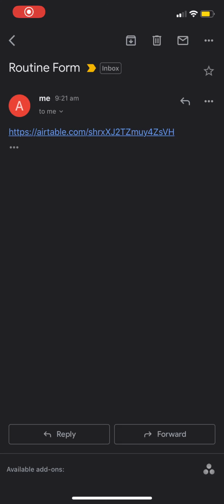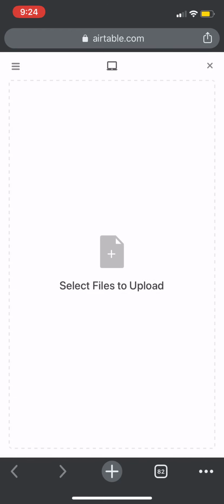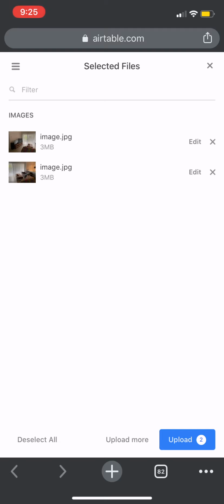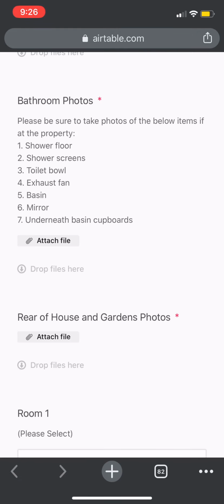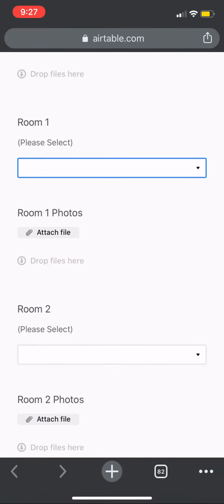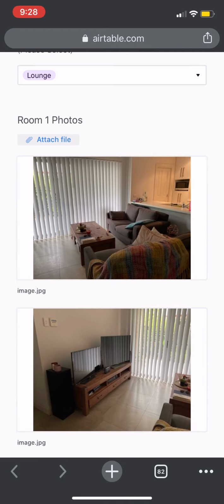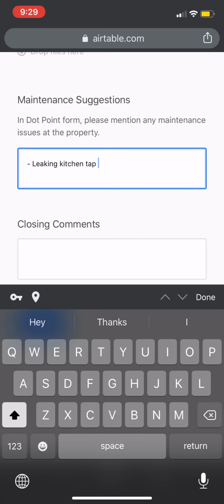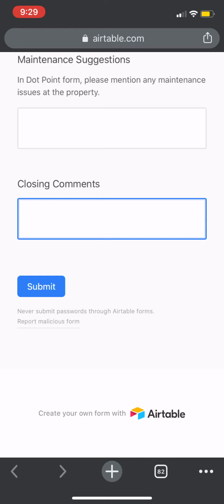Routine Inspection - Instruction Video